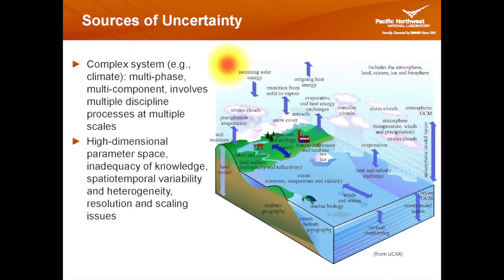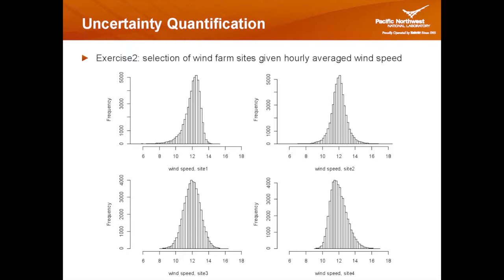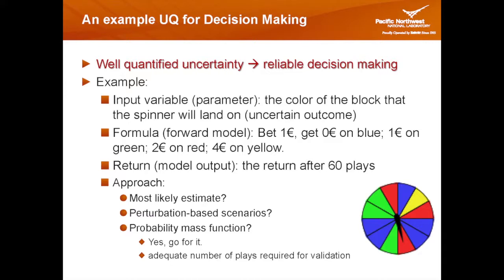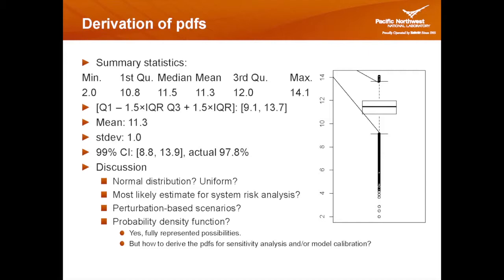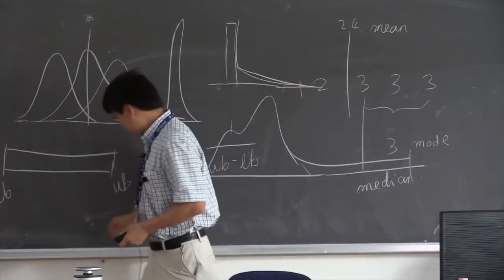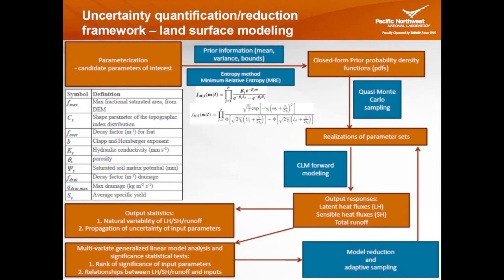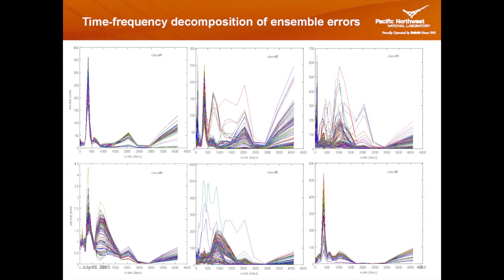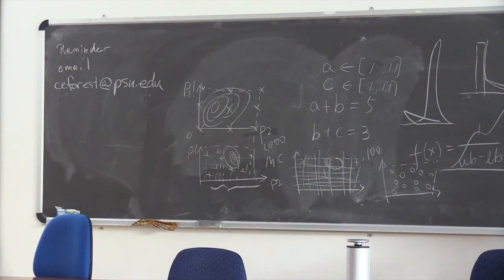ICTP 2015: Z. Jason Hou (PNNL USA) - UQ & Reduction in Complex Earth System Models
International Centre for Theoretical Physics: Workshop on Uncertainty Quantification in Climate Modeling and Projection
July 13-17, 2015. Trieste, Italy.

Funded by the International Centre for Theoretical Physics (Italy, UNESCO, and IAEA).
Additional support provided by IUGG and Institute for Geophysics.